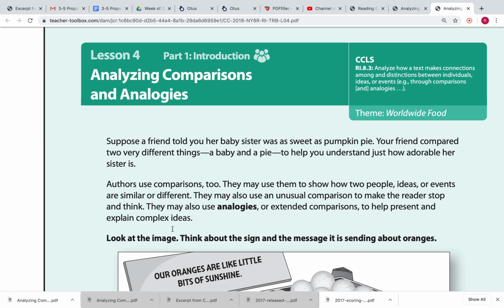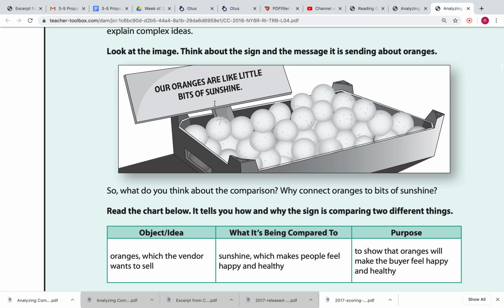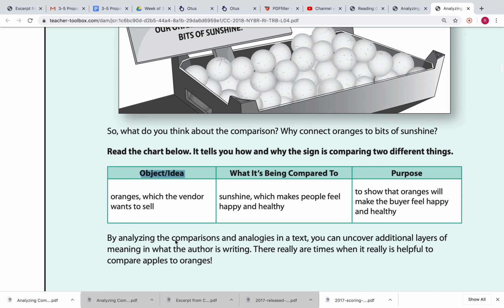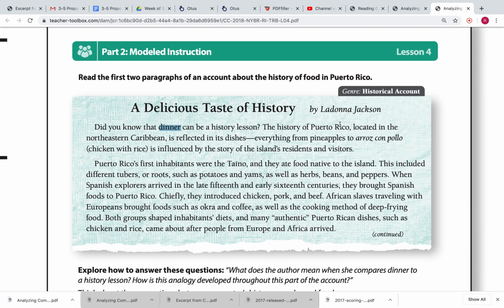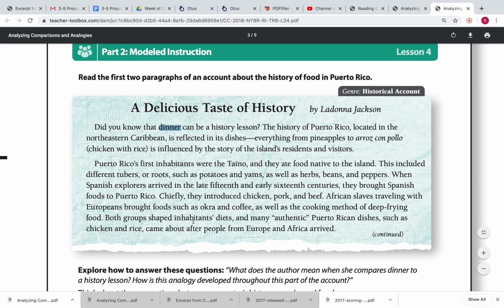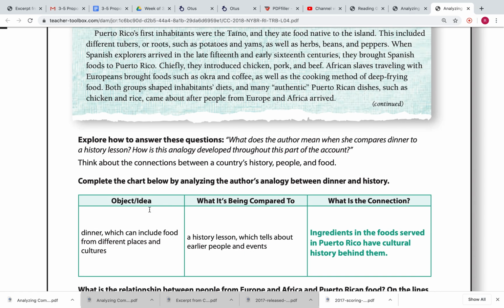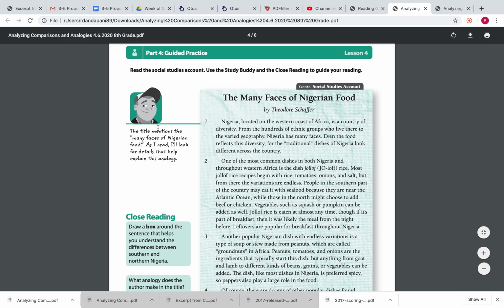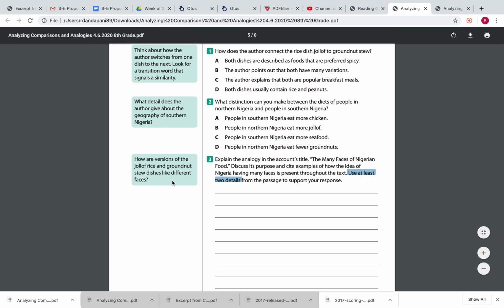Analyzing Comparisons and Analogies